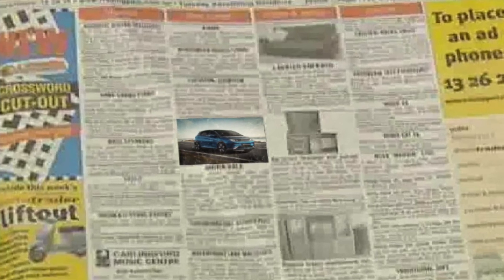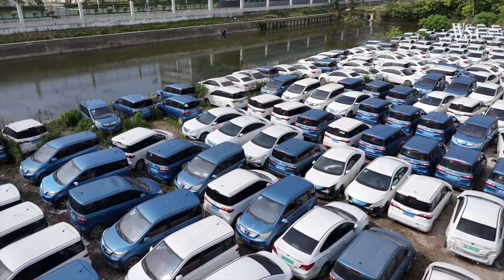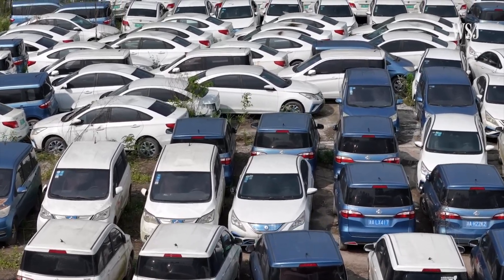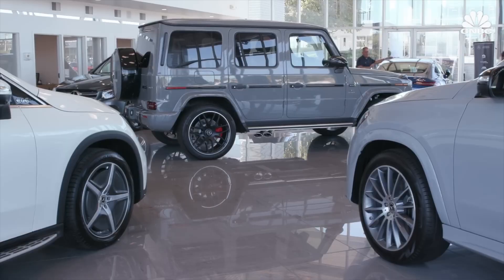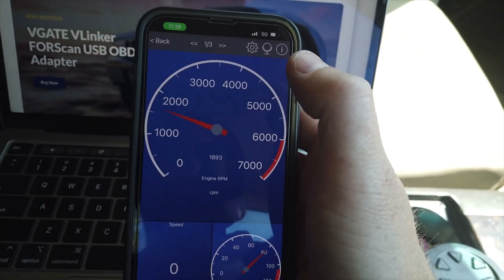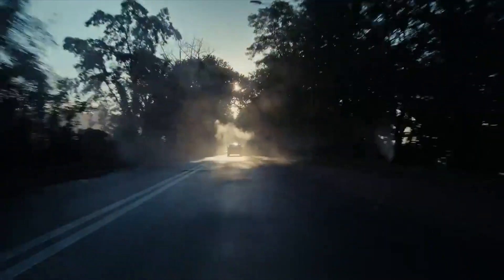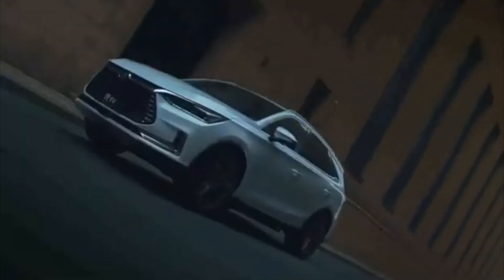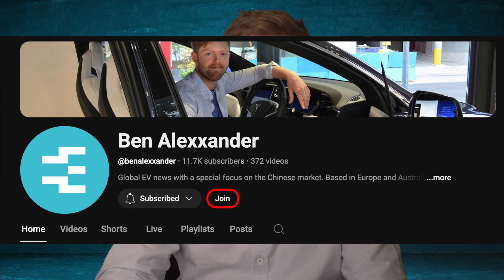EV Battery Health Certificate ‘MANDATORY’ — Not Just a NICE to Have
Battery health is now one of the biggest factors in EV resale, and nearly half of buyers say they won’t even bid on an EV without clear battery data. In this video, we talk about why battery certificates are becoming essential, how they affect prices, and what buyers and sellers need to know.

📊 51% of buyers say they want battery health info before bidding
📉 63% say it would increase the value of a used EV
⚠️ Only 1 person in a recent survey said it wouldn’t matter
🛠 Tools, inspections, and what to watch for in used EVs